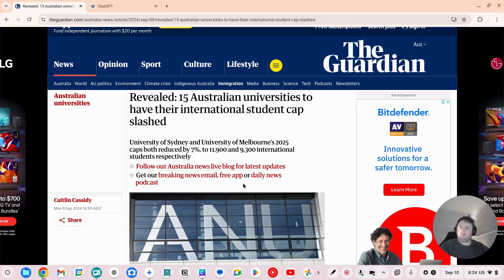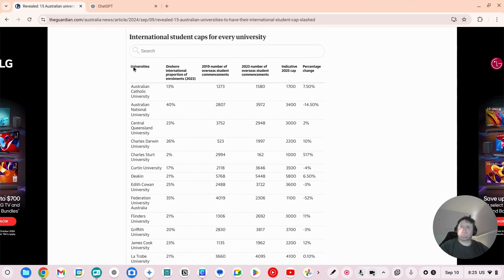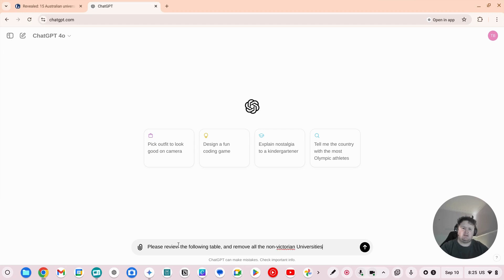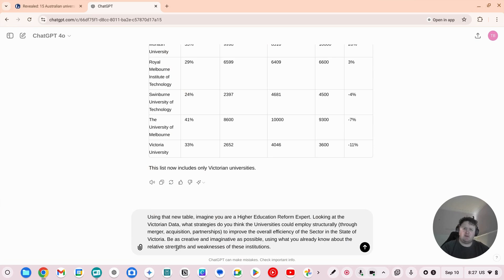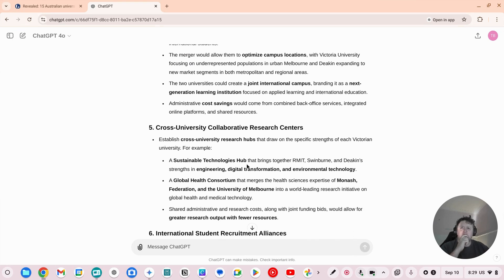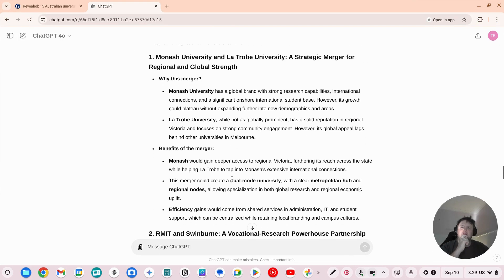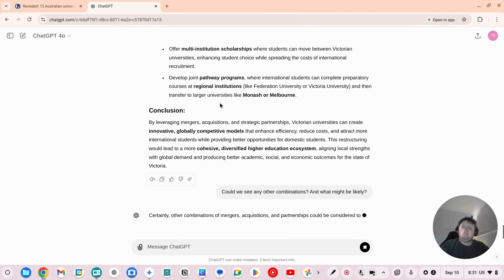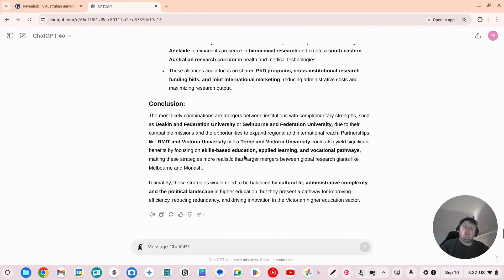Strategic Scenarios in ChatGPT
How Chat GPT Can Help Brainstorm Strategy Based on Govt Announcements

The Government introduces Legislation and Policies all the time. Usually, the unspoken is hidden in the data.

Let's use Chat GPT's analytical capabilities to try and 'guess' what's going on.

We don't know yet - but it'll give us variables and clues to consider so we can think ahead.

In this example I simply use the CAP numbers, published in a simple Newspaper article to show how you can:
- assign a persona
- ask it to look at data
- and do it in context with what it knows about the entities in question.

We even ask it to be creative and give us some scenarios.

and this is just off a table of government numbers.

You can feed it all sort of other data points to get a better view of what might be happening.

and you can do it in 2 mins!